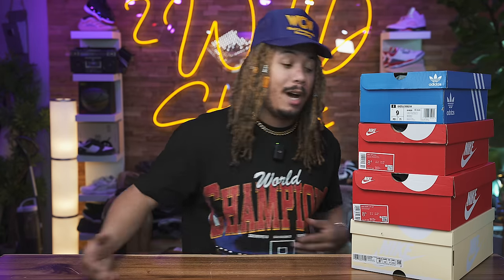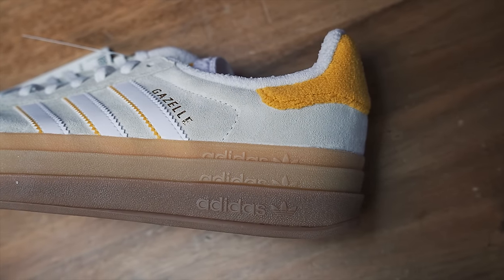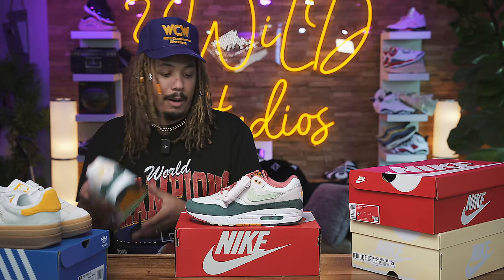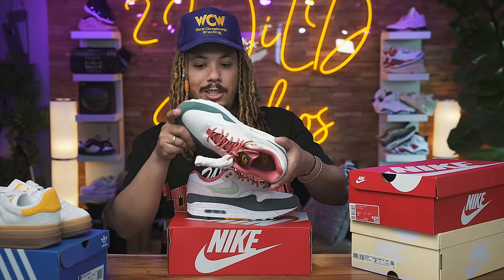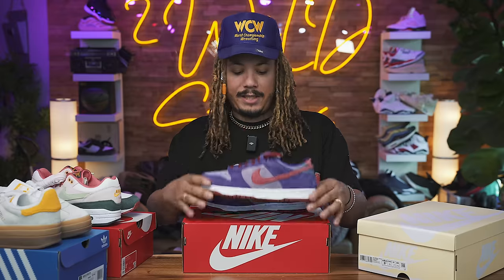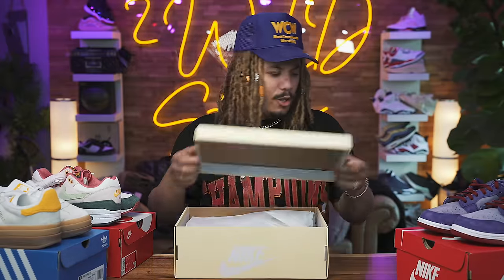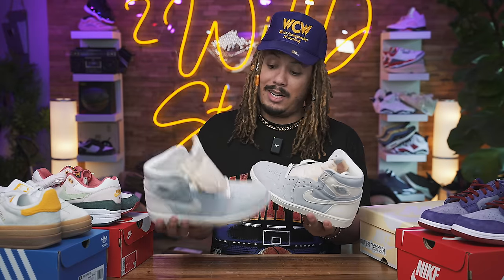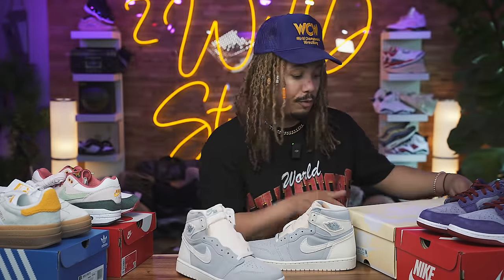These Are INSTANTLY SELLING OUT ! EARLY LOOK at The LAST Jordan Release Of March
MY DIMENSIONS
Height: 5'8
Weight: 170lbs
Waist: 34
Shirt Size: M/L
Shoe Size: 8.5-9